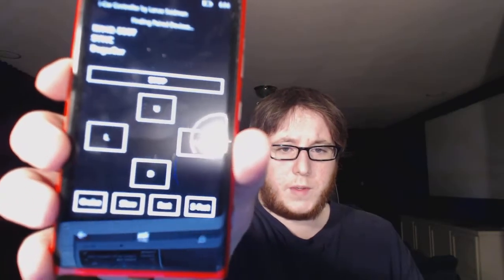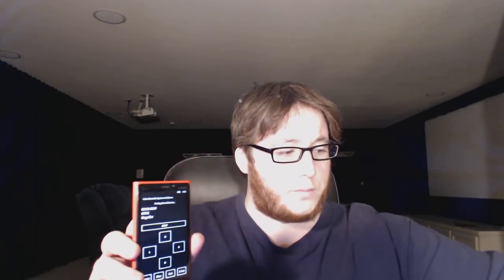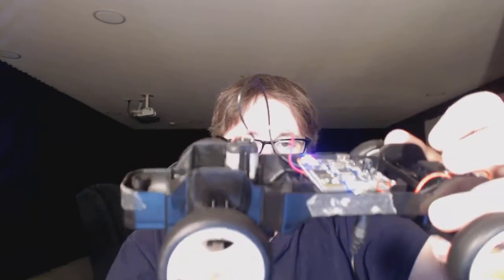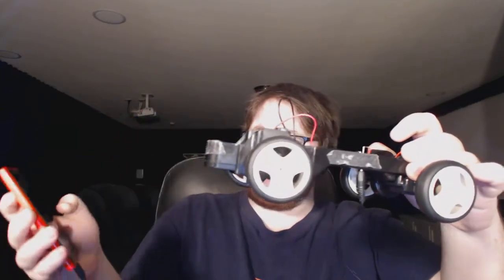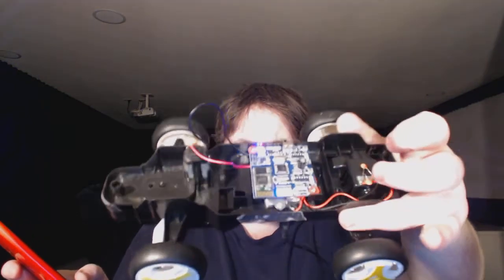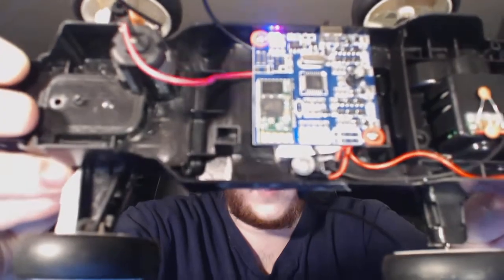RC Car Controlled by Windows Phone 8 Nokia Lumia 920 (Bluetooth)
To add on to the Windows Phone 8 (WP8) Bluetooth Projects, Lance Seidman (@LanceSeidman on Twitter) has made an Open Source controller for RC Car's but mainly the i-Racer that uses Bluetooth.

Want the source?

*** I am sorry I look like a super slob but I wanted to get this out. I was VERY tired. ***